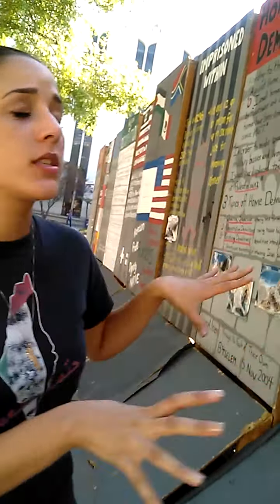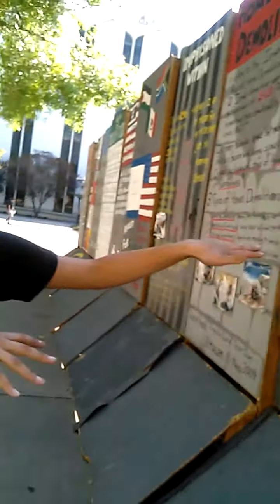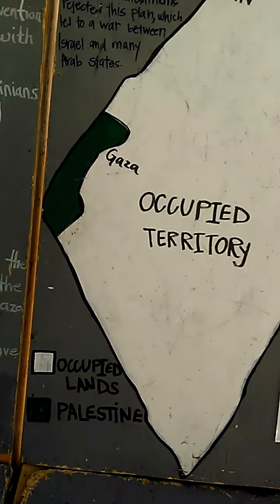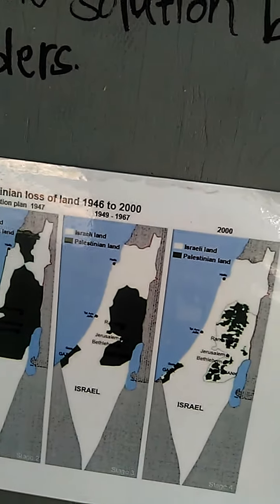Students for Justice in Palestine (SJP) builds Replica Wall to Promotes Awareness for Palestine